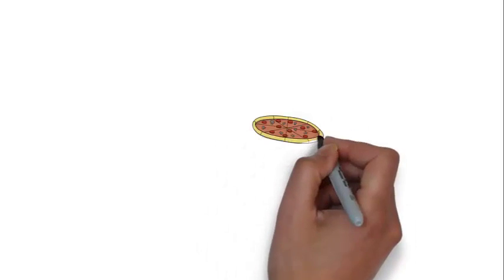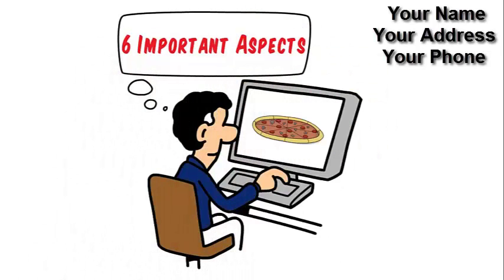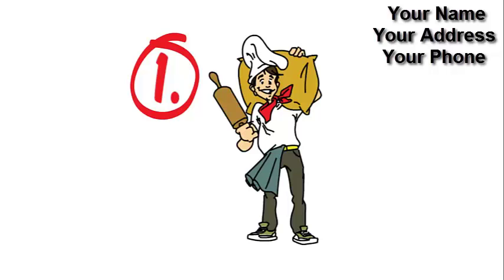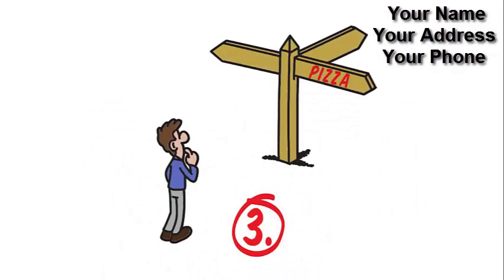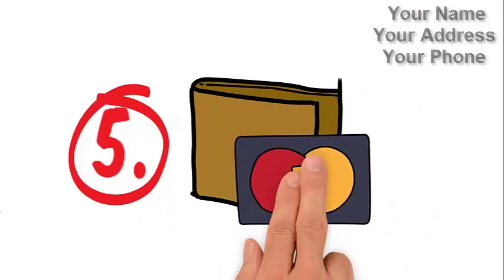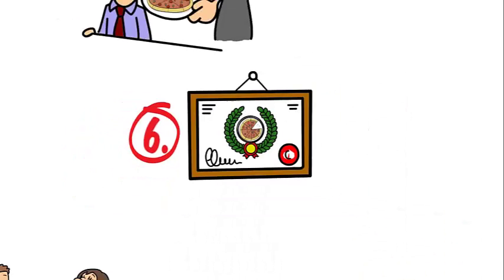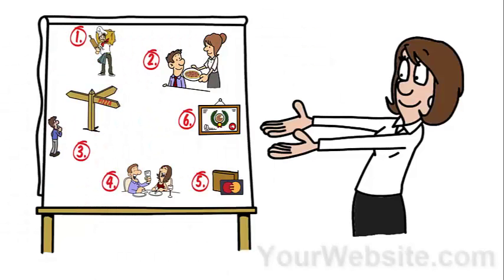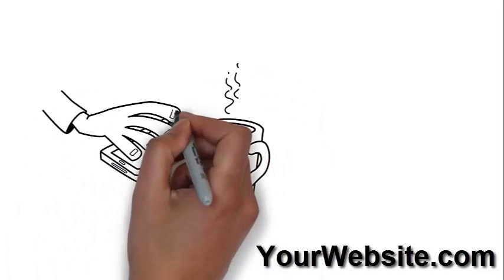restaurants demos pizza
restaurants demos pizza restaurants demos pizza 10 Reasons Why Your Business Needs a Local Biz Video

Part of Google’s algorithm for search rankings considers the amount of time visitors stay on your website, which is one reason online video is seeing explosive growth. Local Biz videos have boomed in popularity over the past year due to their affordability and proven effectiveness in growing a business. This makes local biz videos an excellent marketing tool. Increasing your conversion rates, clarifying your product, and boosting your sales are just 3 of the 10 reasons your business should have an local biz video.

According to a recent survey conducted by Video Rascal, 85 percent of people are more likely to buy a product once they see an accompanying local biz video. Local Biz videos help budding business owners keep tally of how many visitors on their sites could become actual customers. Although most businesses manually count sales to see what products are most popular, local biz videos keep track of what product or service potential customers are interested by displaying the number of views on each video.
Clarify the Objective of Your Product

Text can be tricky since there are so many ways people can interpret what they read. Local Biz videos take the guess work out of explaining the usefulness and basic function of a product or service. People gain a better understanding of a product or service once they see and hear someone explain it. An local biz video helps you to connect better with your potential customer by explaining what your business can do for them and why they should choose you over other competing businesses.
Generate Increased Interest

More and more businesses are choosing to use social signals to spread the word about their businesses. They do this by using media such as images and videos to generate interest in their product. According to a study published in The C100, over 70 percent of Internet users watch videos online, and over 50 percent of the population will watch videos this year!
Rank Better in Google Search

Statistically speaking, stale websites don’t do well. Websites that contain endless pages of block text and images rank low in Google search, which means less exposure. This also scares away customers who want to quickly understand a product, and purchase it right then and there. In most cases, the average person takes less than a minute to make a purchasing decision. An local biz video will get their attention immediately.

Note: According to Spork Marketing and several others, websites with videos rank higher in Google universal searches.
Increase Web Traffic

Help Your Audience Retain Information

The average person retains only 10 percent of what they hear, but 50 percent of what they see according to a study conducted by Wharton Research Center. What does this mean for your business? An increase in word-of-mouth advertising. Word-of-mouth continues to be the main way that businesses attract customers. If the customer likes your product, they’ll share your video.
Liven Up Your Pitch

A paper pitch is…let’s face it—boring! Liven up your pitch by using an local biz video. PowerPoint slide shows and pamphlets with a bunch of words and pie charts don’t do much to engage your audience. However, a well produced local biz video with a solid script and engaging visuals can capture the attention of your audience immediately. Local Biz videos are especially helpful if you have a complicated product or service.
Grab Audience Attention

You can only go so far with traditional web content. In a failed attempt to bring more interest to a product, some business owners cram loads of pictures, flashy animation, and colorful fonts on their web page, which does two things:

    Confuses the potential customer.
    Slows down the load time of the web page.

Both of these results are total disasters for businesses. Why not take all of those cool ideas and have them played out in a video. It keeps the website looking clean, while providing enough material to engage a potential customer.
Easily Shareable

An local biz video doesn’t necessarily have to be confined to just YOUR site. In fact, free video hosting sites such as YouTube and Vimeo have useful tools that allow you to upload your videos and use keywords to draw interest to them. The added bonus to using these sites is that they are Smart phone compatible, whereas your site may not be viewable on handsets. Videos are easily shareable, unlike text web pages. People are more likely to share and watch videos on the Internet than read text blocks on a website.